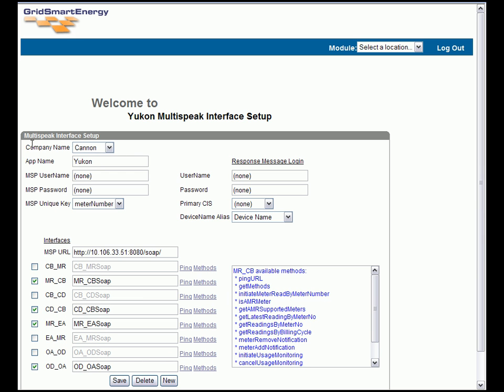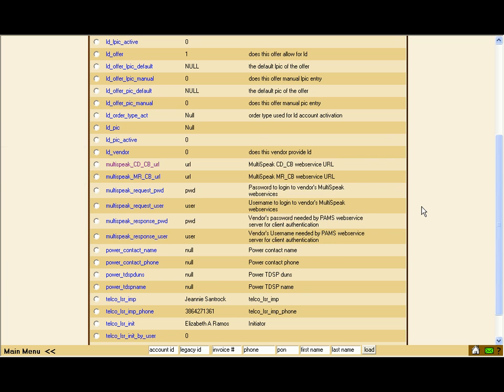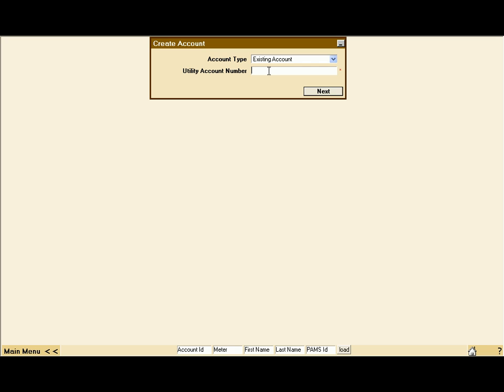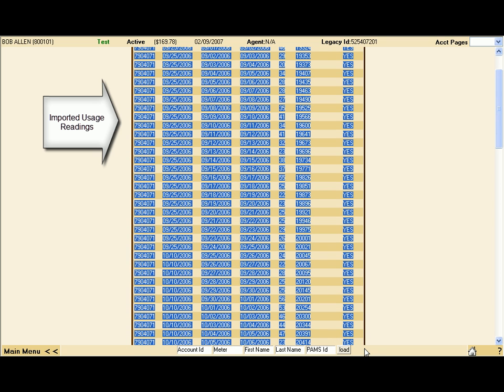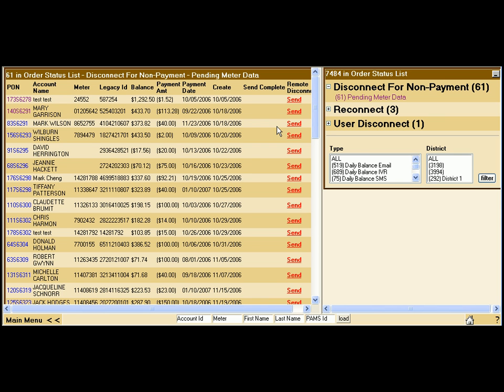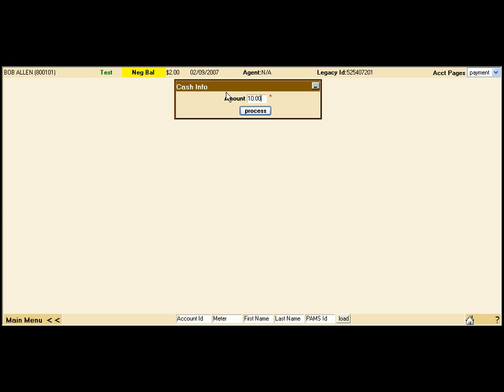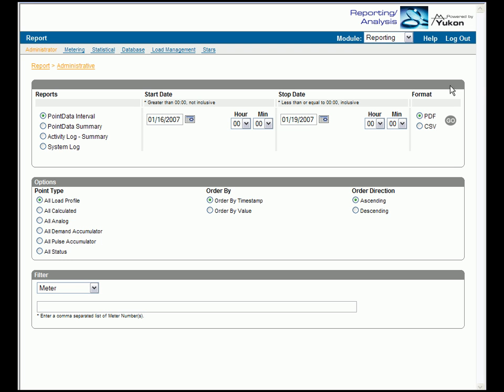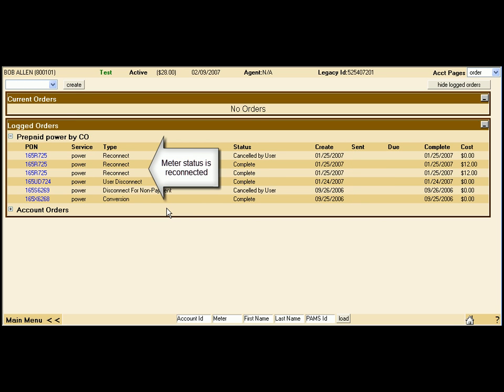Cannon Exceleron MSPDemo3